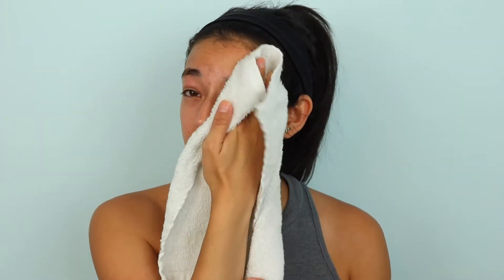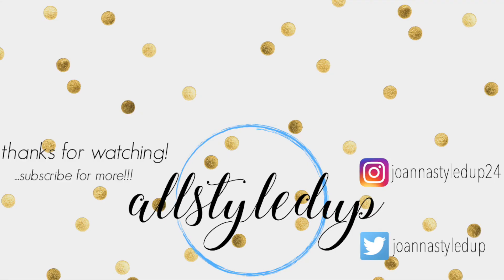NIGHTTIME SKINCARE ROUTINE // ACNE, SCARRING, ANTI-AGING // ALLSTYLEDUP24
Nighttime skincare is INCREDIBLY important. Your skin resets every night. Our skin needs to rest and recharge for the next day, in the same way that our brains need to. I've been using this routine that targets acne, scarring, and anti-aging! It's my one stop shop for all my skincare worries!!!

Sunday Riley (Artemis seems to be discontinued! Here are the other facial oils from the line!)

JoannaStyledUp24

JoannaStyledUp

AllStyledUp24